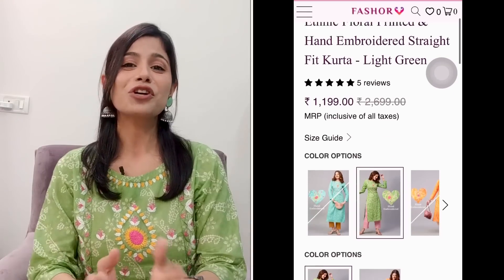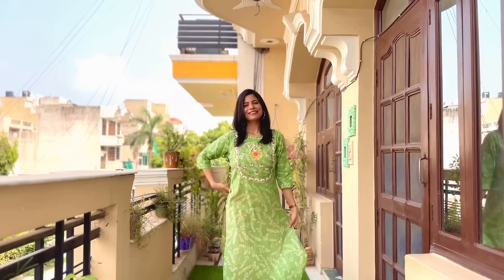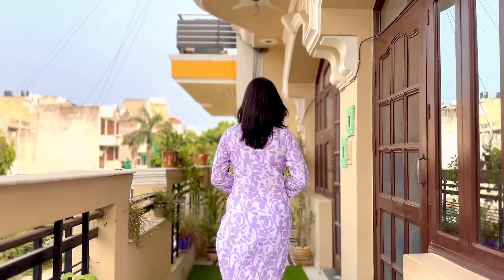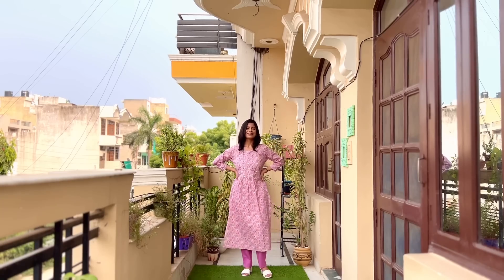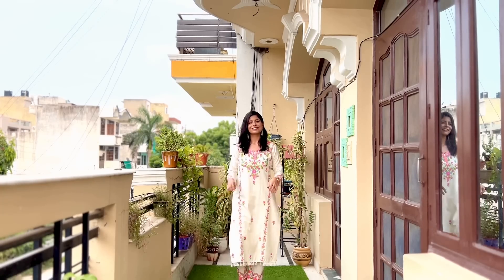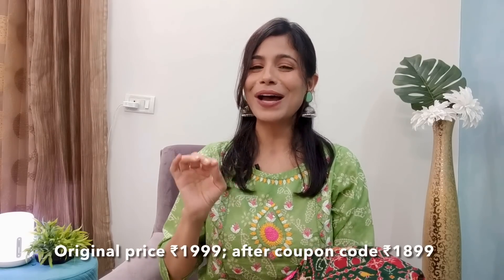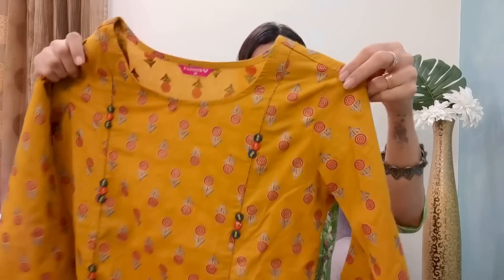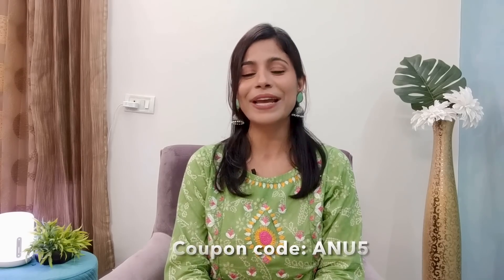Kurti & Kurta Pant Dupatta Sets Haul From Fashor l Festive Special Haul l Dream Simple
📌My Measurements (Inch) 35:29:37

Kurti & Kurta Pant Dupatta Sets Haul l Festive Special Haul l Dream Simple